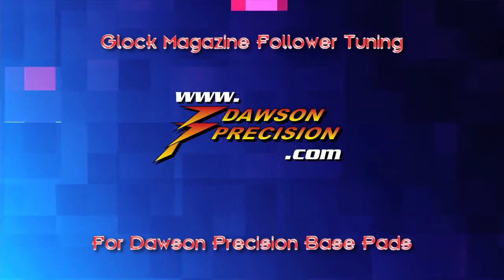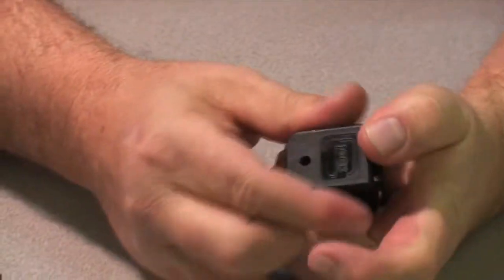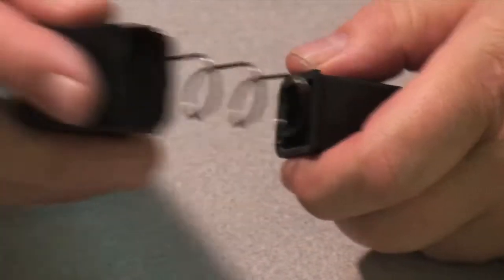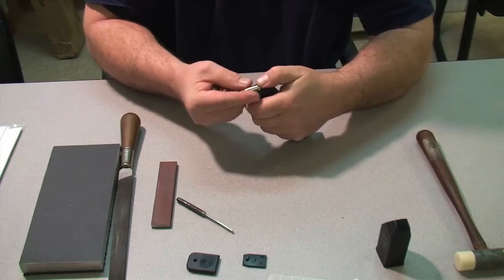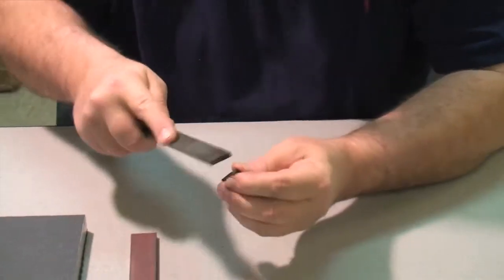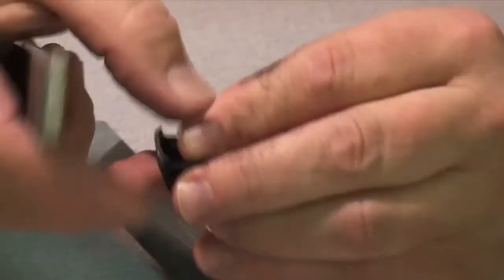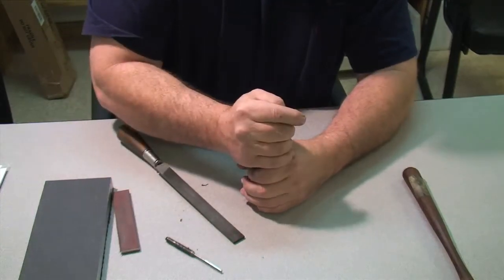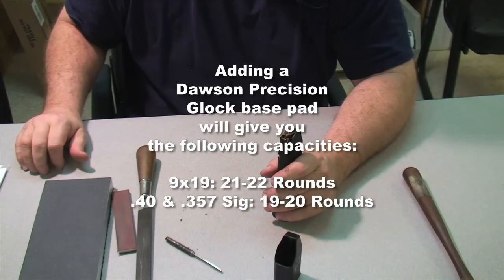Glock Magazine Follower Tuning for Dawson Precision Base Pads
World-renowned gunsmith and USPSA Grand Master shooter, Dave Dawson demonstrates how to simply and easily tune your Glock magazine follower to attain maximum capacity using Dawson Precision Glock base pads.